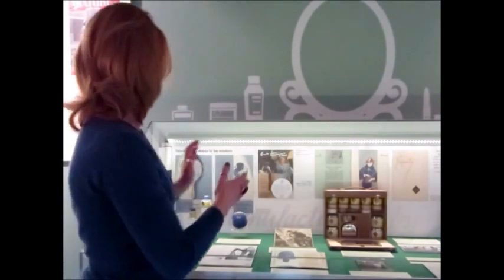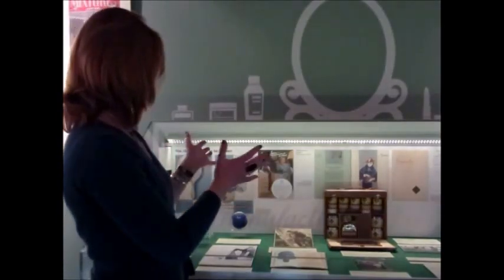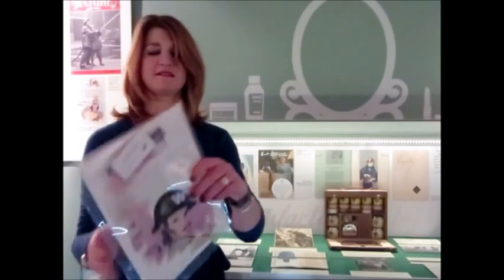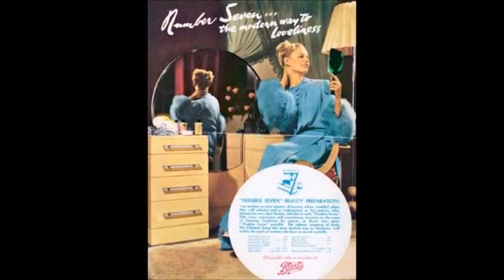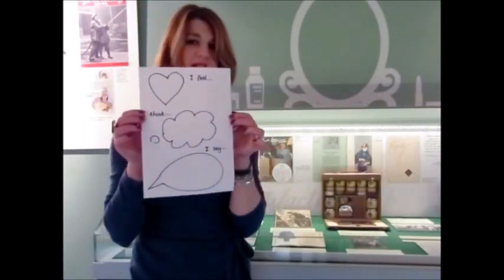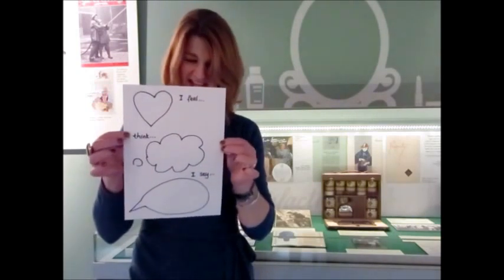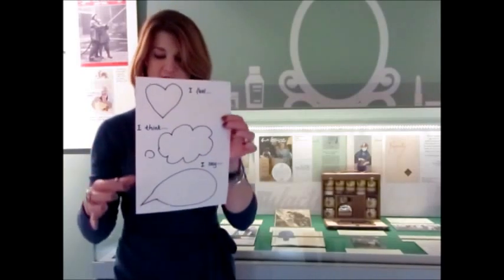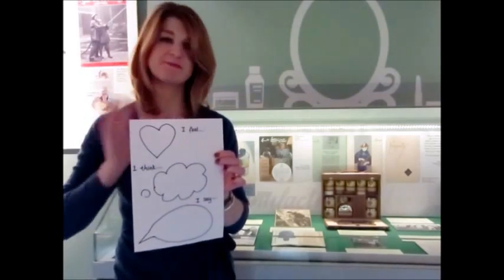Inspiring Beauty | Creative Writing Workshop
A creative writing workshop from debut novelist Clare Harvey (author of The Gunner Girl, Simon & Schuster), using Boots No 7 archive adverts to inspire a piece of fiction.